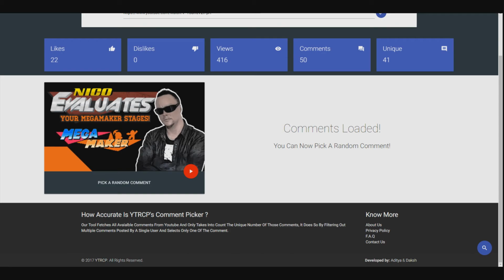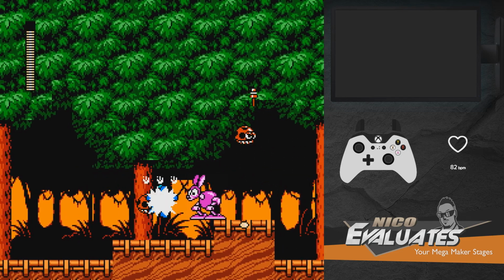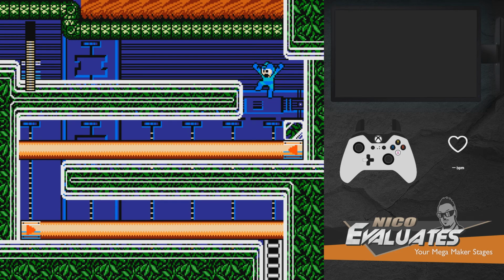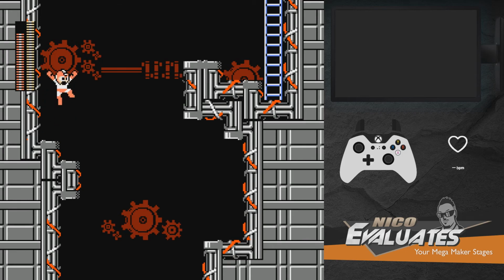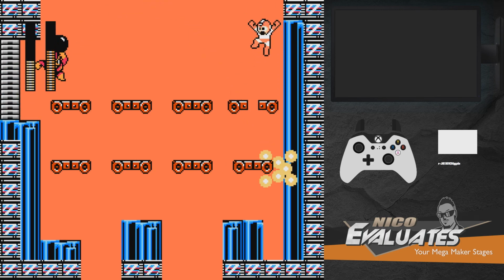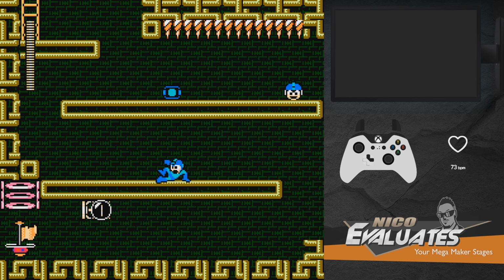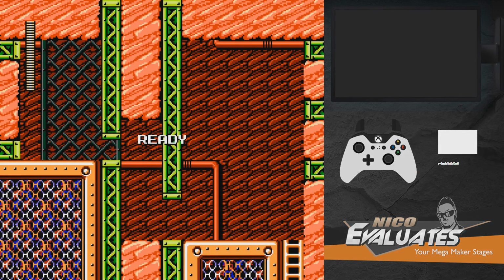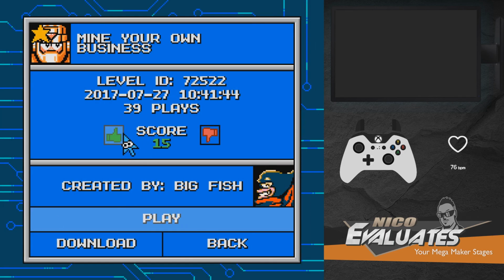Nico Evaluates - Your Mega Maker Stages (Episode 4, AWESOME STAGE!)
Leave your ID and Stage Name in the comments.

With over 25 years of experience on Mega Man games, 7 years of doing the 'Buster Only No Miss' Challenge and countless Snupster Races, as well as being a QA Tester for Mega Man Unlimited, I'm here to tell my honest opinion on different Mega Man games. Let's check some Mega Maker Stages.